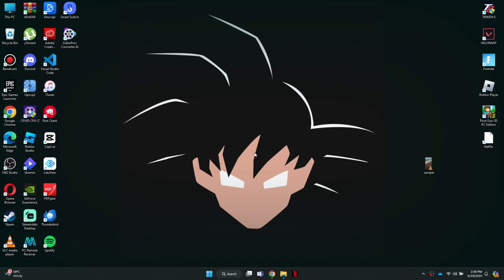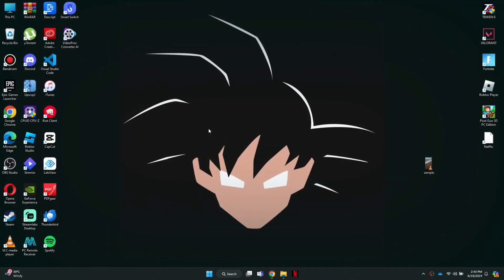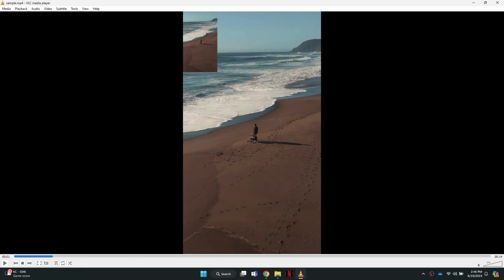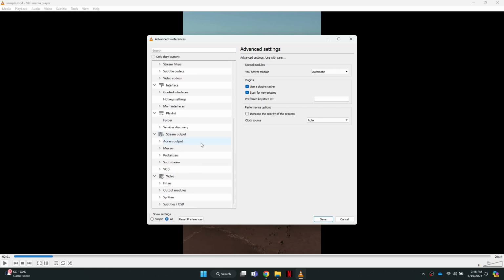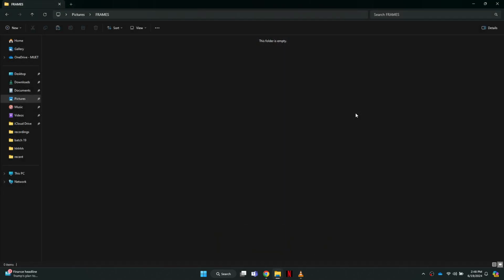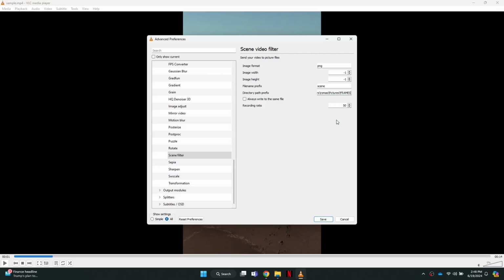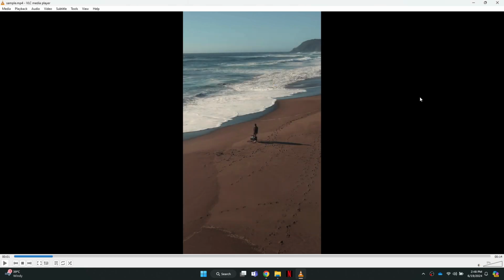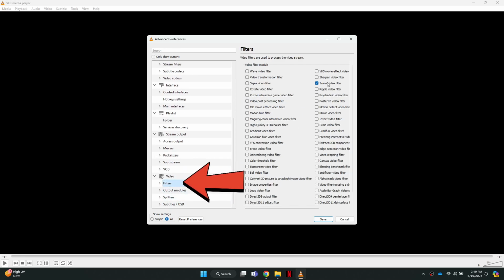How To Extract Frames From A Video - 2024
How To Extract Frames From A Video
Hey everyone, welcome back to the channel! Today, I'm going to show you how to extract frames from a video in 2024. 🎥📸

Want to capture that perfect moment from your favorite video? Whether you're working on a project or just need a still image, extracting frames is essential. In this video, I'll guide you through the best tools and methods to extract video frames quickly and easily. 🛠️✨

By the end of this tutorial, you'll know exactly how to save individual frames from any video and get high-quality images for your needs. Let's get started! 🚀